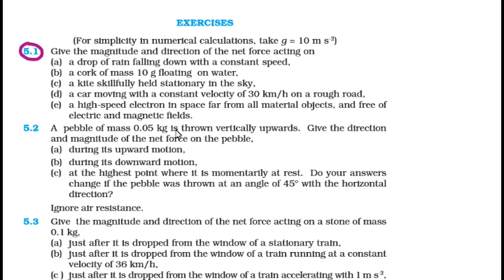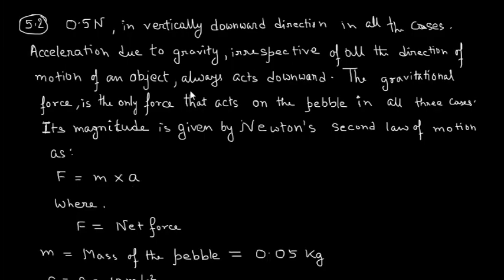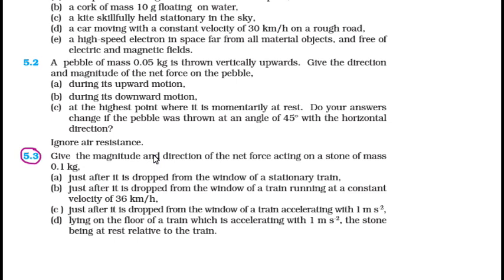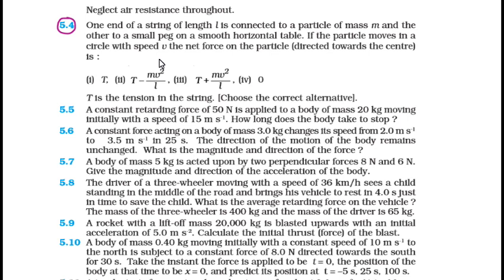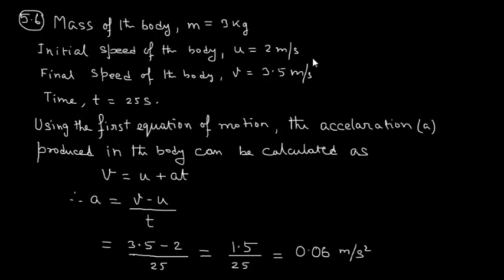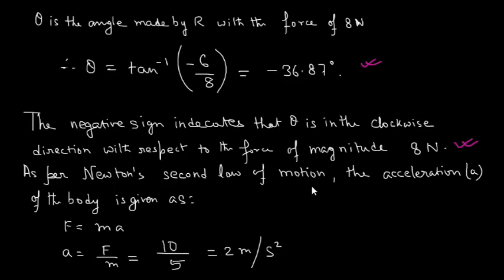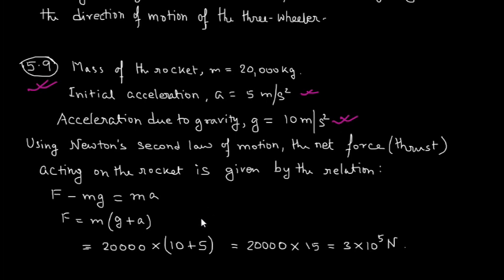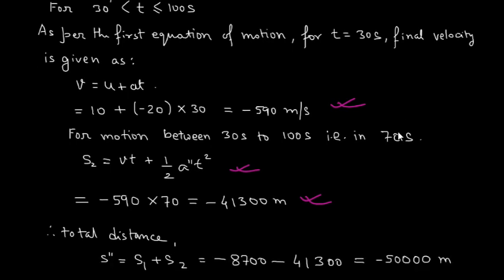laws of motion class 11| iit jee | neet | class 11 physics chapter 5 ncert solutions -1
physics class 11 laws of motion
physics class 11 laws of motion numericals
physics class 11 laws of motion in english
ncert physics class 11 laws of motion
class 11 physics chapter 5 laws of motion
class 11 physics chapter 5
cbse class 11 physics chaper 5
ncert class 11 physics chapter 5
ncert physics class 11 chapter 5 solutions
ncert class 11 physics laws of motion notes